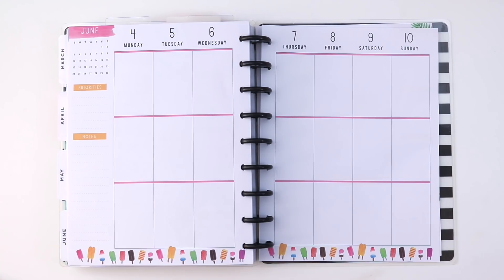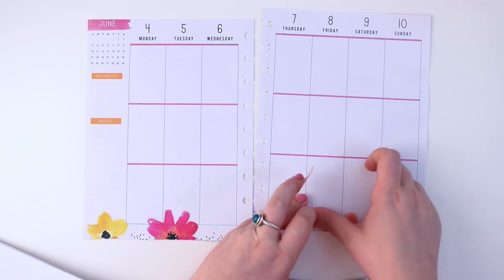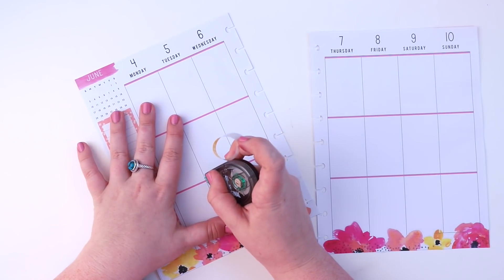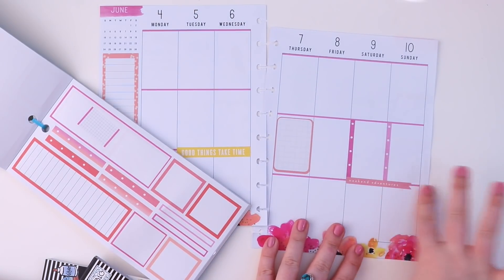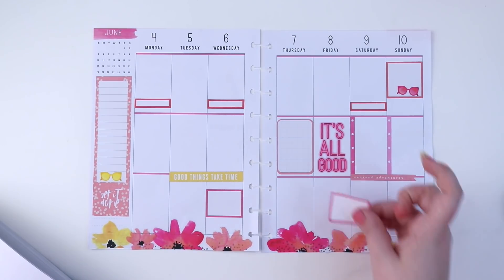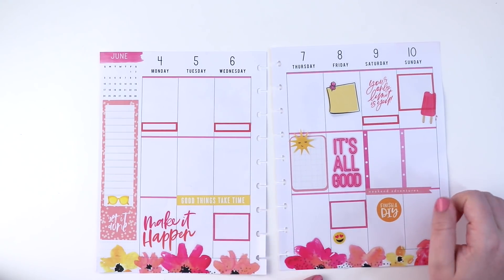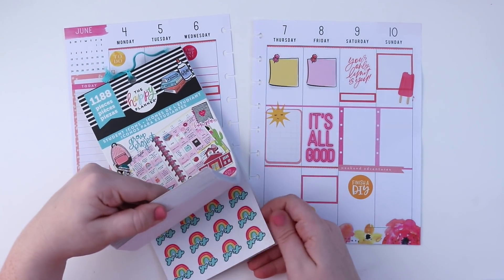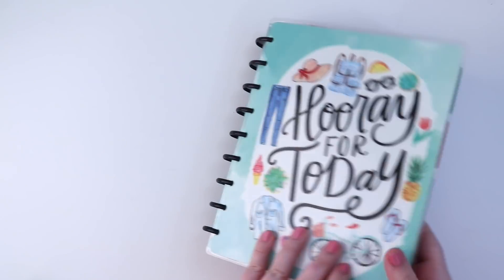Plan With Me: Summer Feels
Hi Guys!! I hope you all enjoyed watching me create this cheerful (early) Summer spread! Sorry about the lighting in this video! I filmed as the sun was setting and I need to buy some new curtains for my craft room! :)

Instagram.com/kimberlylauren_crafts/

MOST USED PRODUCTS:

Happy Planner Stencils:

Craft Tweezers:

Photo Printer:

Papermate Flair Pens:

Uniball Signo